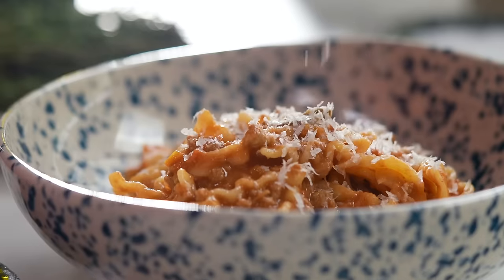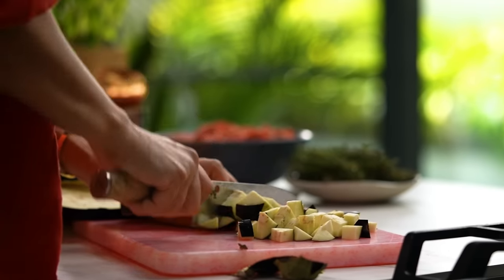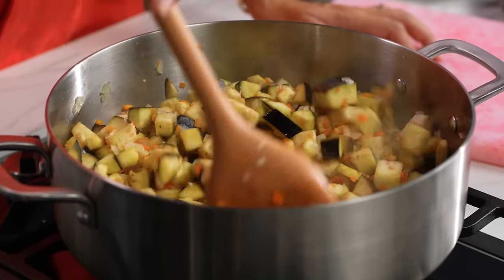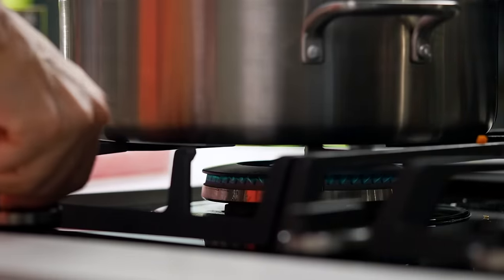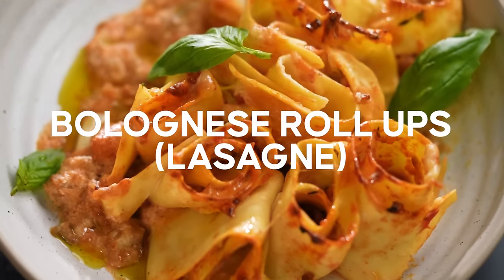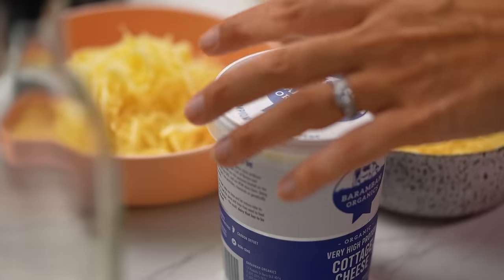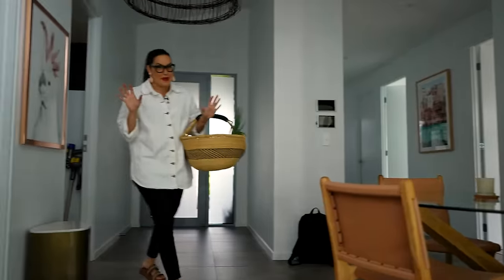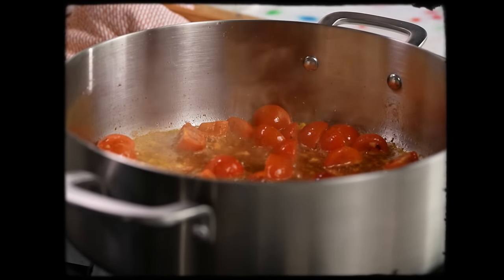FULL EP: Pasta but make it Asian 😆🤫 Bolognese, Garlic Butter, Lasagne | Marion's Kitchen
Pasta can mean different things to different people… and mine isn’t always so traditional. But you know what? Pasta is such a personal dish, and I'm here for it. This is pasta, but my way: with surprise Asian ingredients that you'd think would have no place in an Italian dish, how I sneak hidden veg into my family-style bolognese, what to do with leftover meat sauce and my winning recipe for homemade pasta.

On the menu:
00:00 Intro
00:17 Family Bolognese
12:50 Bolognese Roll-up Lasagne
20:22 Homemade Fresh Pasta From Scratch
26:02 Tomato Garlic Butter Pasta

ABOUT MARION